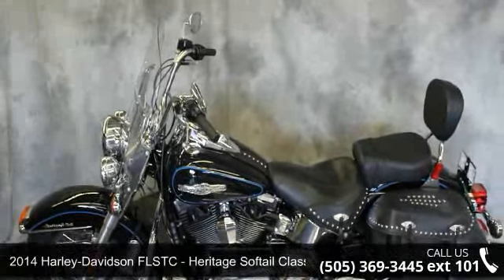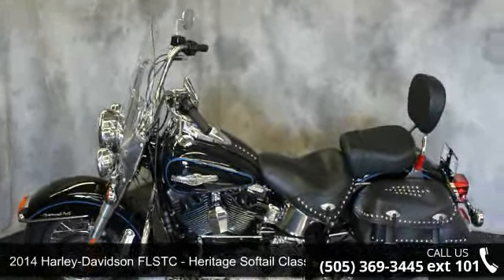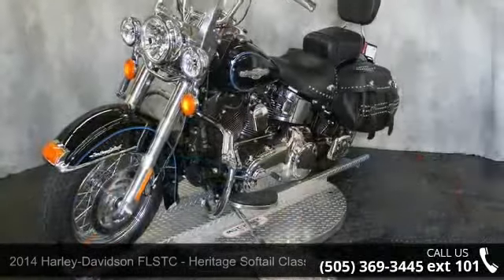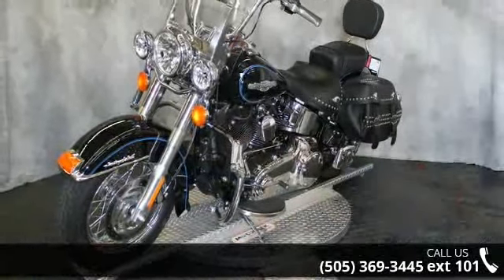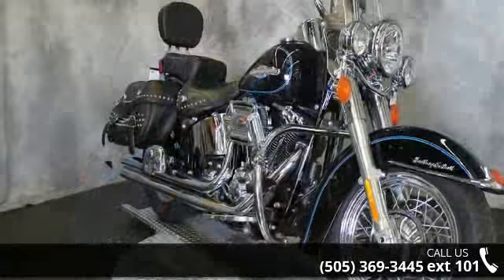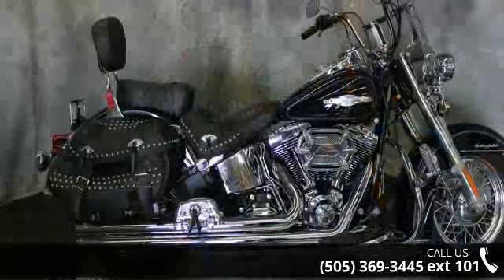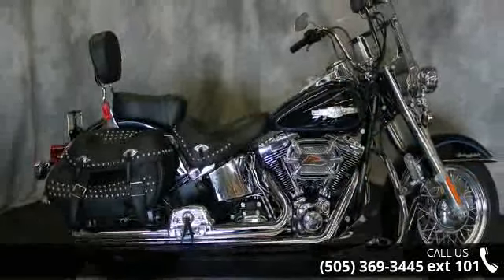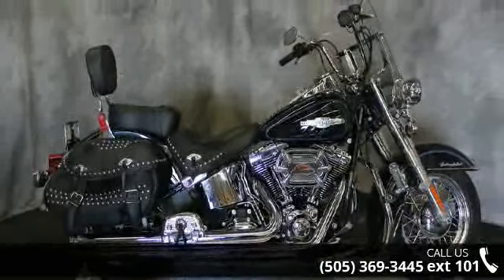2014 Harley-Davidson FLSTC - Heritage Softail Classic - ...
Chopper Dave (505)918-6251 I can help you get financed today from the comfort of your home text or call 2014 Harley-Davidson Heritage Softail ClassicBlazing from the past with original dresser spirit and modern touring capabilities.The 2014 Harley-Davidson Heritage Softail Classic motorcycle FLSTC is fully equipped with modern touring capabilities and even has a removable motorcycle windshield. The Harley Heritage Softail Classic model features a powerful air-cooled Twin Cam 103 Harley engine with 6 speed cruise drive transmission, providing more performance power for passing, hill-climbing, and riding with passenger and luggage. Enjoy mile after mile with a large capacity 5 gallon Softail fuel tank. The H-D Softail models tank is also dripping with authentic Harley-Davidson style. The Harley FLSTC model has full length rider footboards with rubber vibration isolation for added comfort.